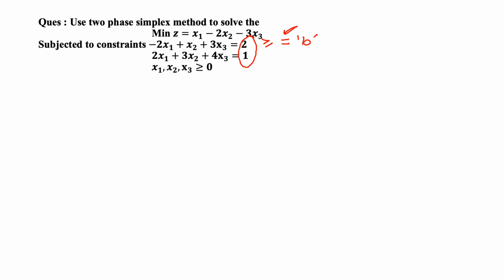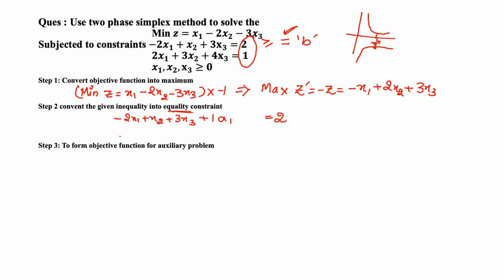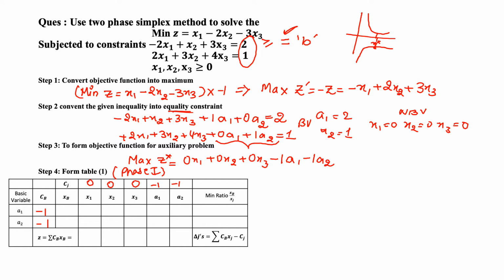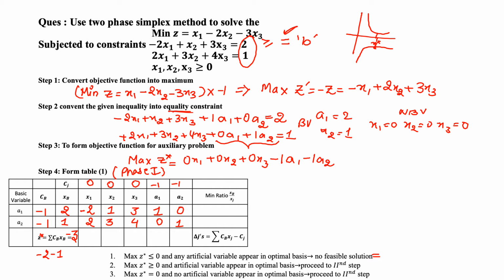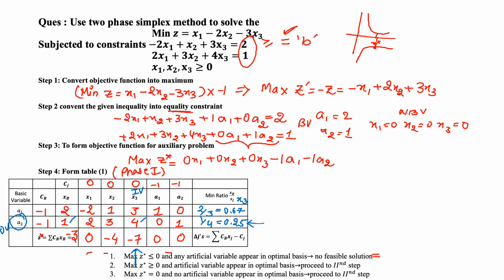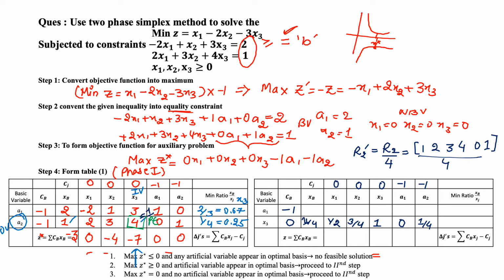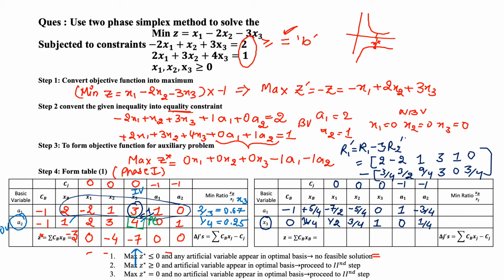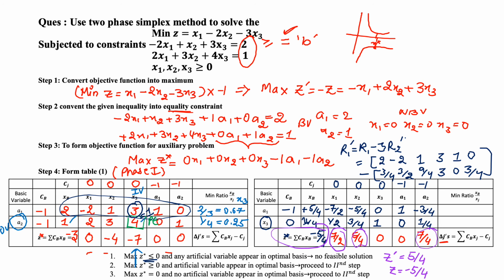Two Phase Simplex Method In LPP - Example 1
In this video I have explained you , how to solve LPP using TWO PHASE SIMPLEX METHOD.
Use two phase simplex method to solve the
Min 𝒛=𝒙_𝟏−𝟐𝒙_𝟐−𝟑𝒙_𝟑
Subjected to constraints −𝟐𝒙_𝟏+𝒙_𝟐+𝟑𝐱_𝟑=𝟐
𝟐𝒙_𝟏+𝟑𝒙_𝟐+𝟒𝐱_𝟑=𝟏
𝒙_𝟏,𝒙_𝟐,𝐱_𝟑≥𝟎